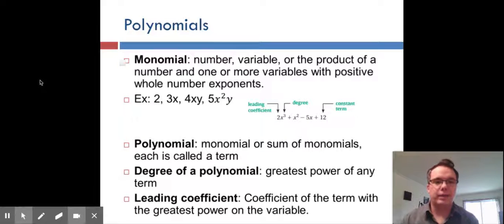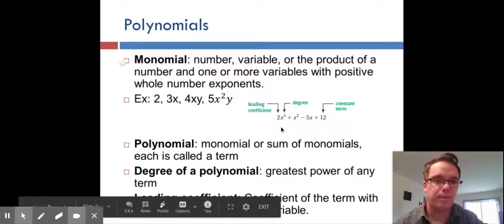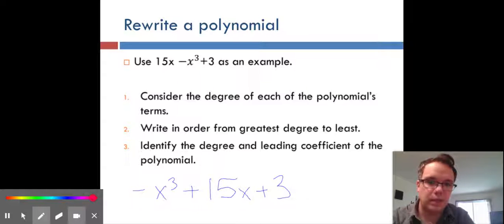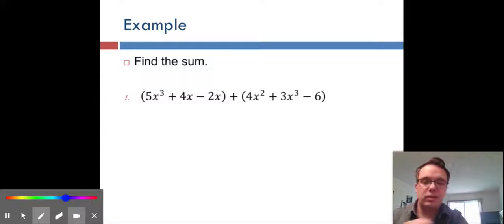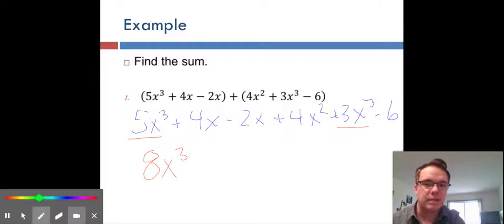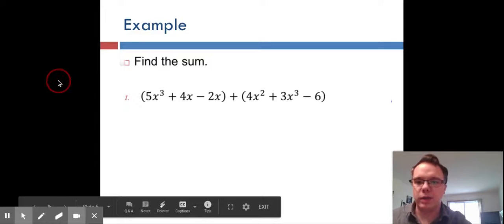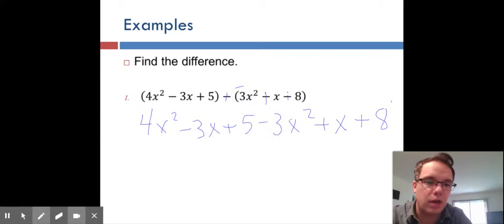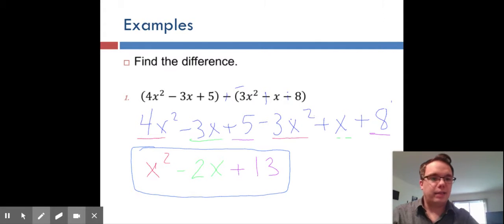Add and Subtract Polynomials